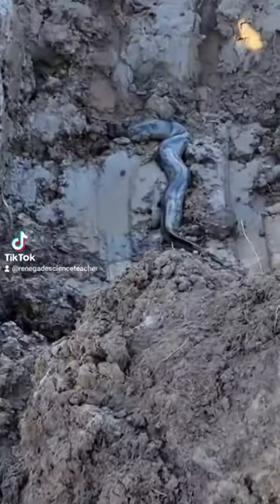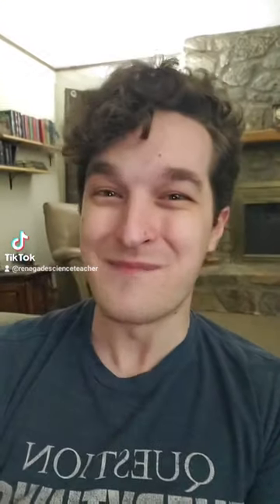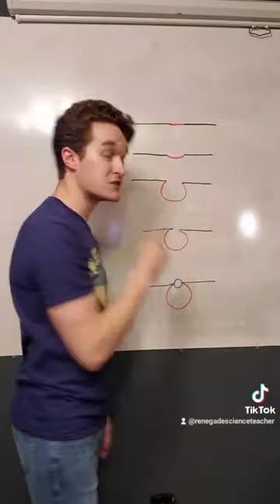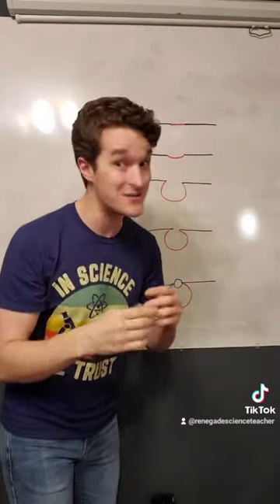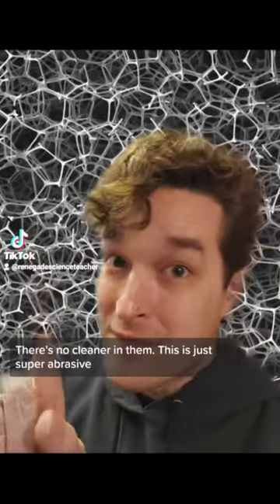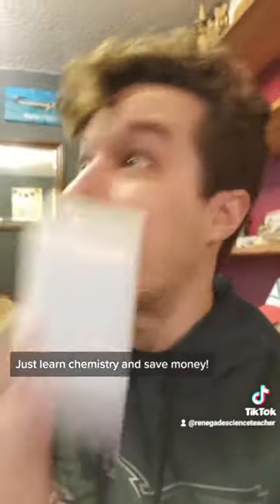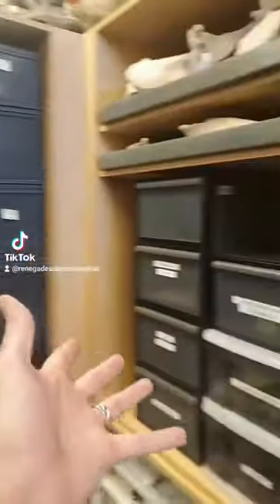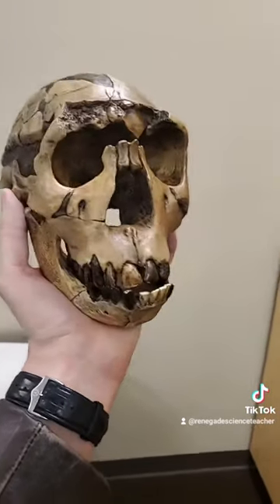TikTok Compilation Vol. 19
Enjoy the Forrest's most popular TikToks without having to endure the lunacy of the app itself!

Need more science in your life? Follow Forrest!

Don't miss Forrest's weekly podcast
"I'm Not Comfortable with This"
on YouTube, Spotify, Breaker, Google Podcasts, Radio Public, and Pocketcasts!

Want to send Forrest something? Send your letters, artwork, science kits, or other surprises to
Broken Arrow, OK
74013

Have an awesome day and never stop learning!